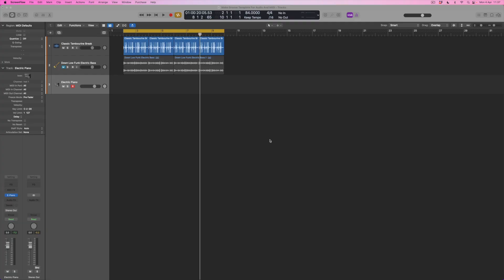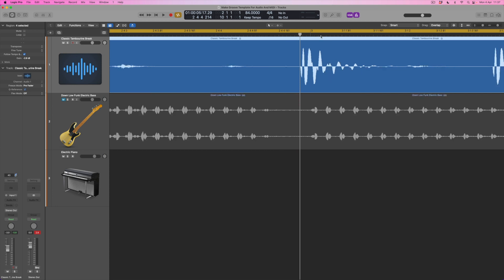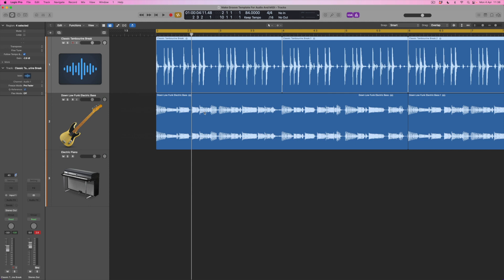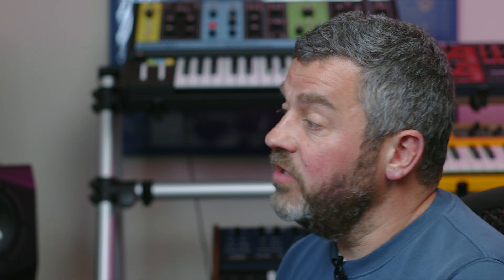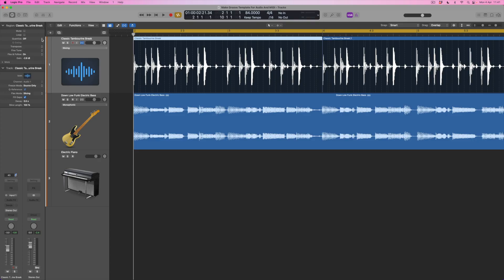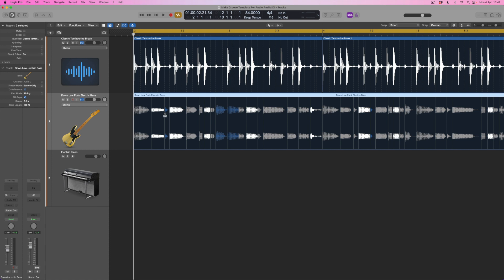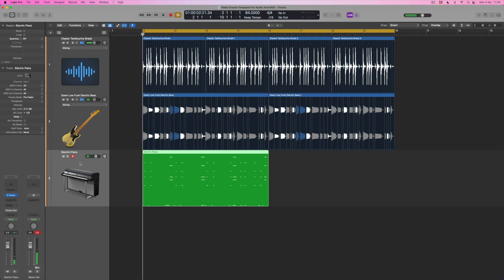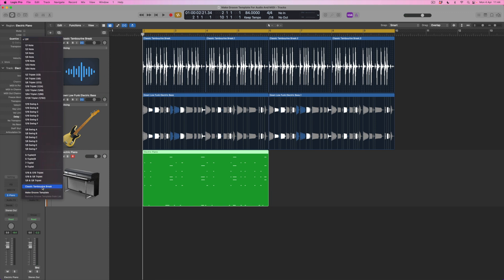LOGIC PRO X - Making Groove Templates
In this episode, Jono shows you how to create a Groove Template. By analysing the transients of an audio file, Logic Pro X can create a 'map' which can then be used to Quantize other audio and MIDI regions within a track. This is a great technique to use if you're working with a slightly wonky (human!) groove and you like its vibe. Rather than having to tame slight timing inaccuracies, instead you can apply them to other sounds, locking the feel of your production together.

00:00 Introduction
01:00 Playback with Metronome and groove analysis
02:19 Drums and Bass playback
02:53 Using Flex Mode to create a groove template
03:52 Groove template added to Quantize options
04:56 Playback with Groove Quantize
05:20 Using Groove Template with MIDI parts
06:45 Busy source files make good Groove Templates
07:36 Summary